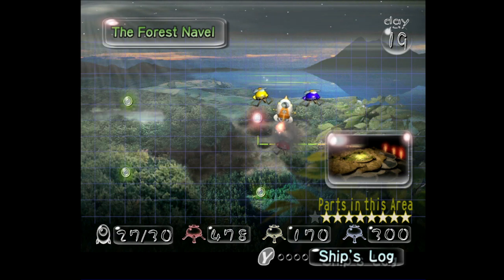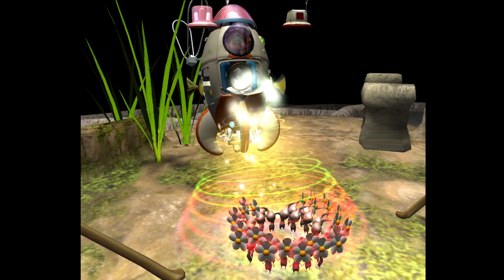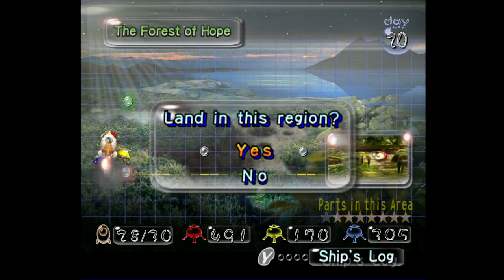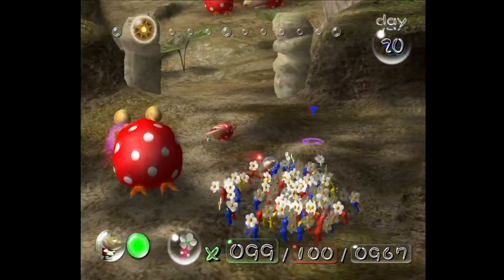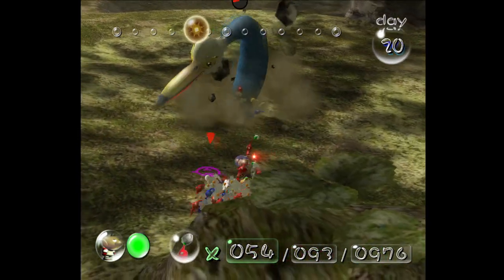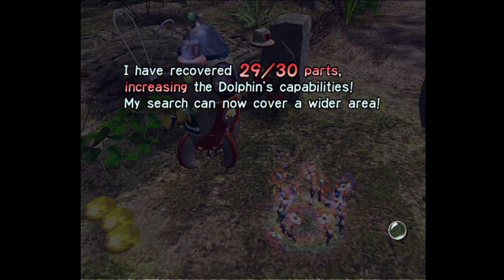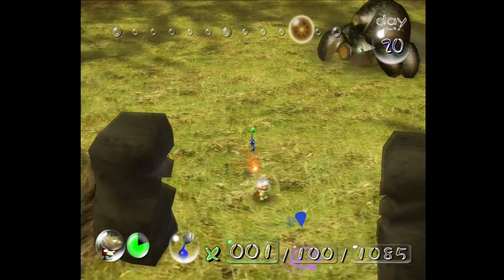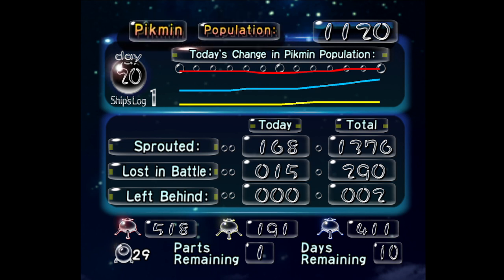Pikmin - 10 - Tying Up Loose Ends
In this episode we make short trips to The Forest Navel and The Forest of Hope to obtain the last of the ship parts before our final location.